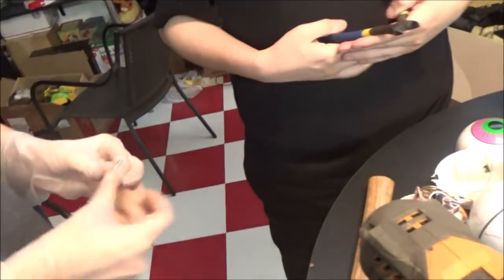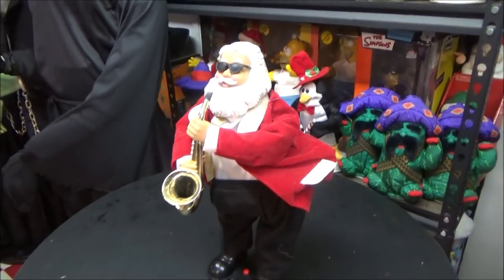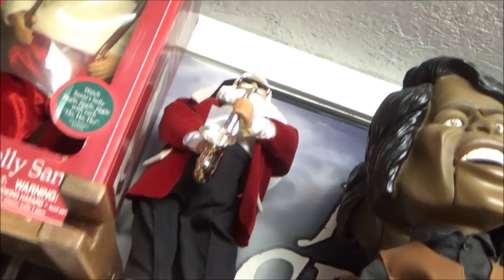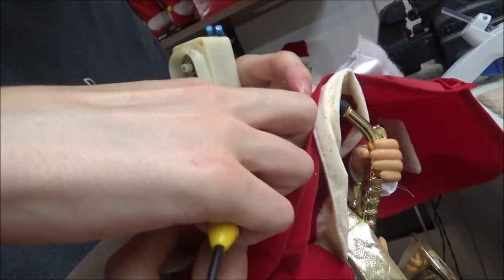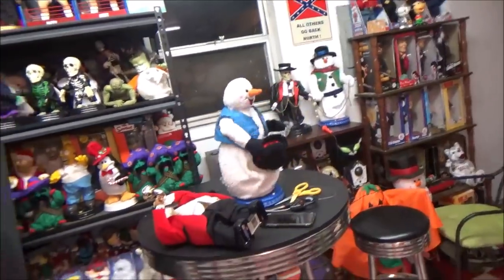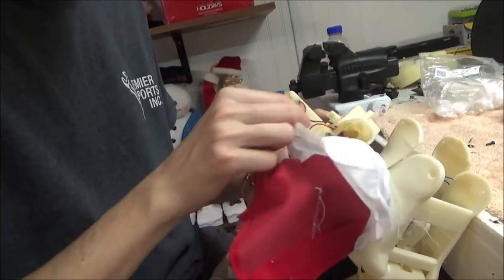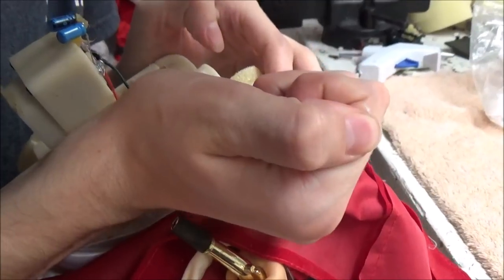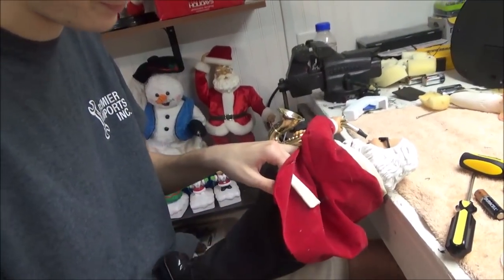Saxophone Santa Restoration (Plus Others)